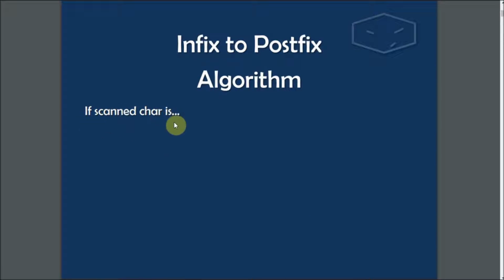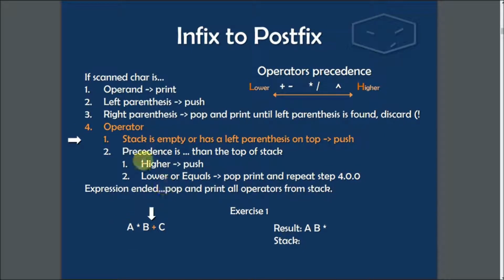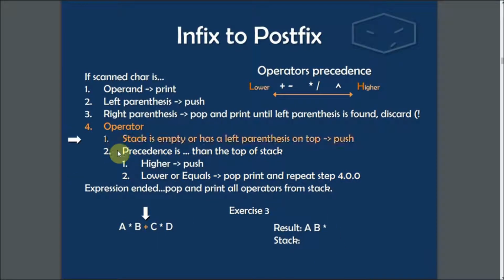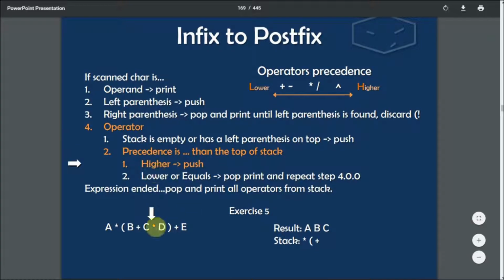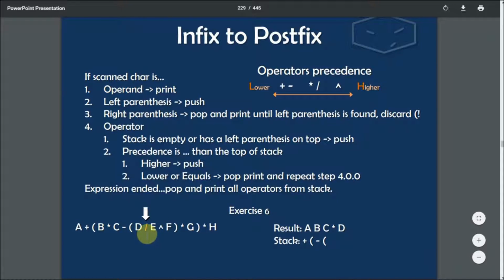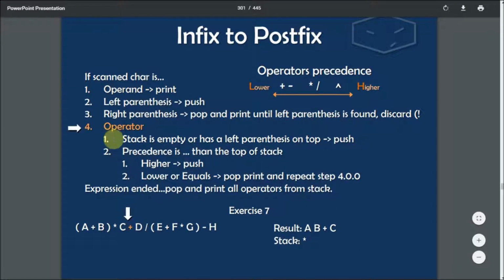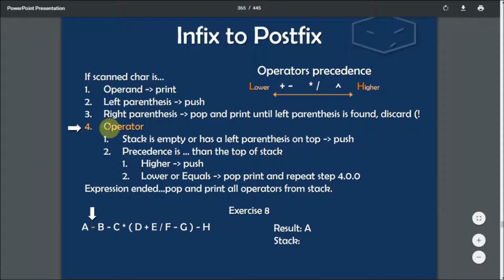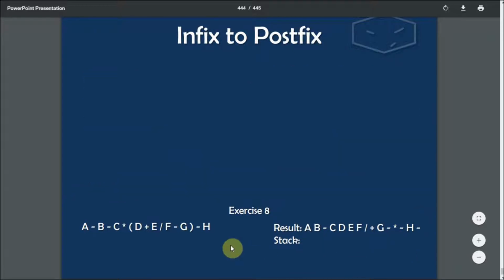infix to postfix - algorithm and exercises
Explaining the infix to postfix algorithm and exercises.